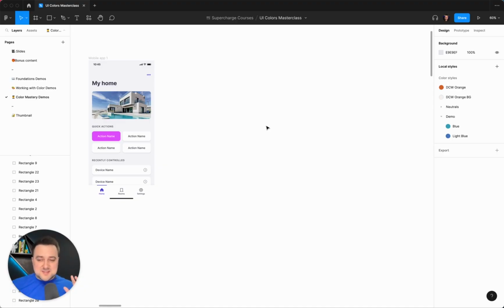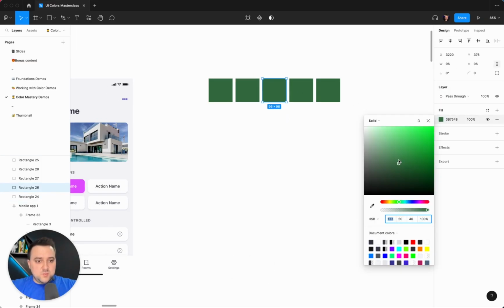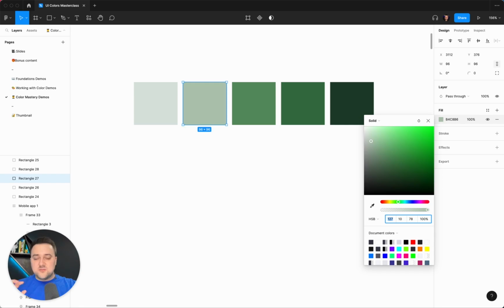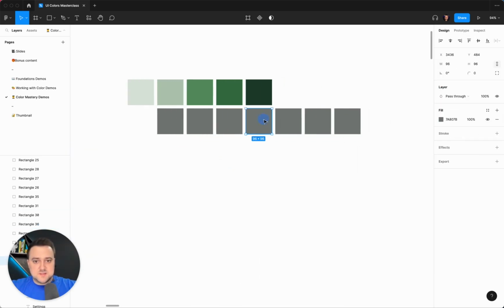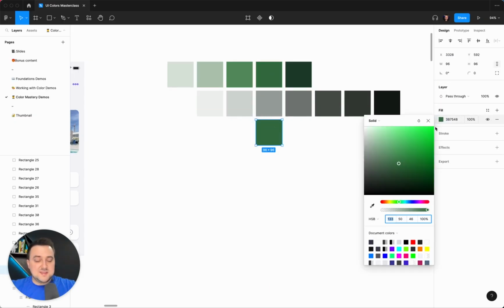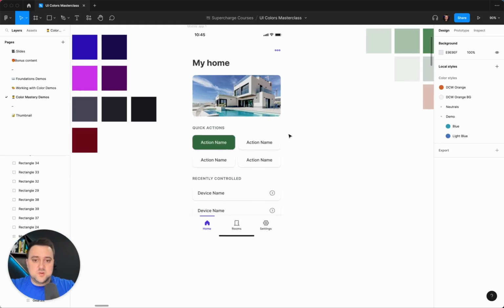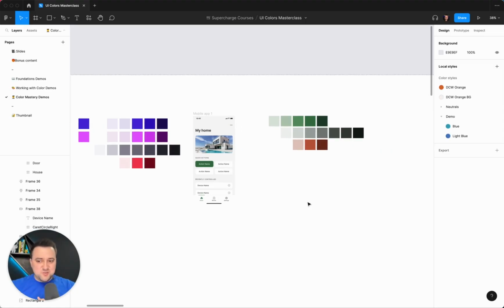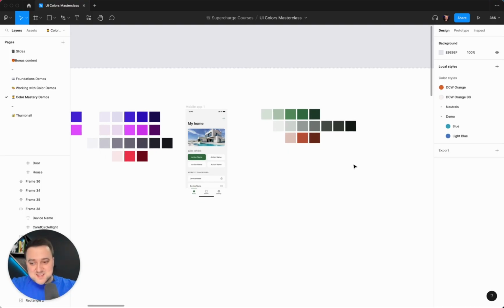03 Creating a UI Color Palette Demo Part 2